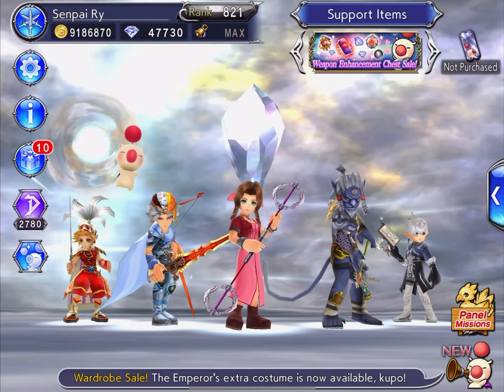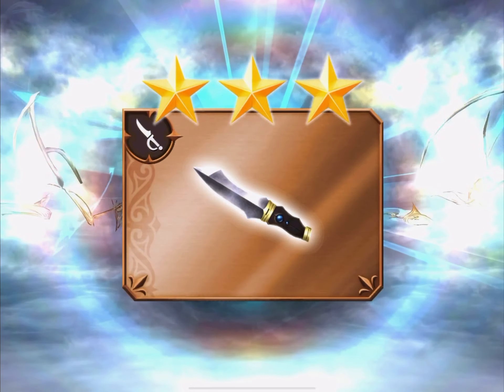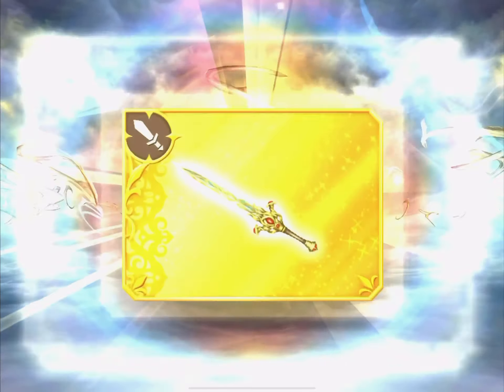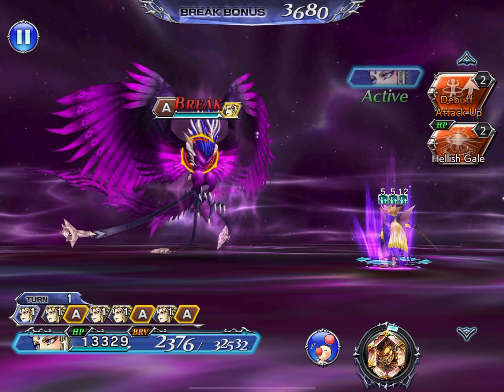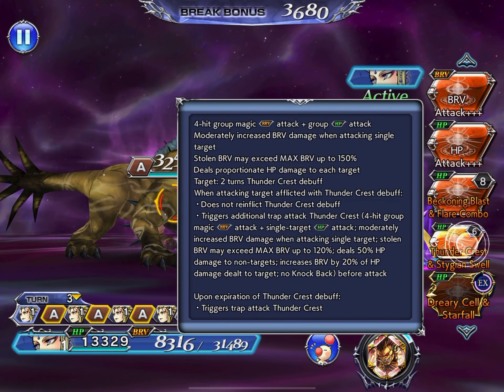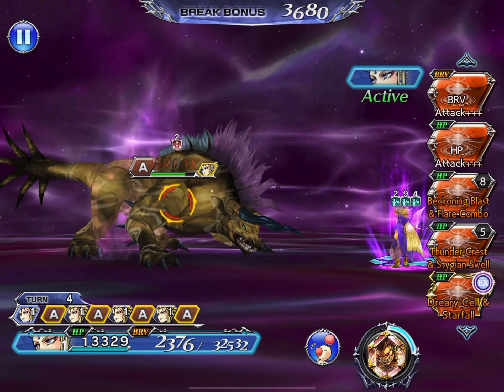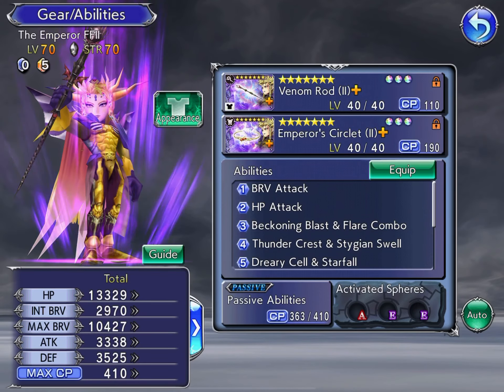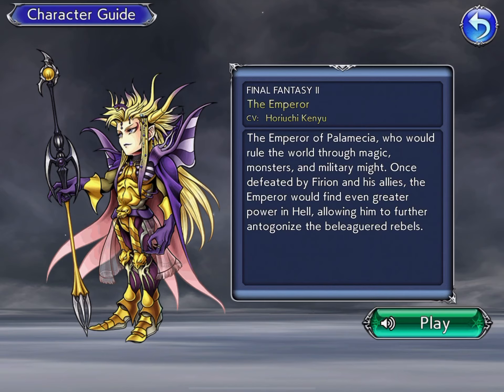DFFOO Emperor LD Banner ALL or Nothing Pulls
dissidia final fantasy opera omnia dffoo emperor dffoo kefka burst dffoo kefka banner # dffoo ardyn dffoo noctis